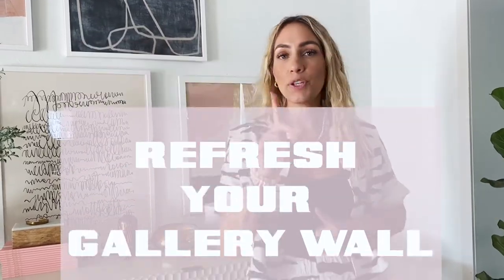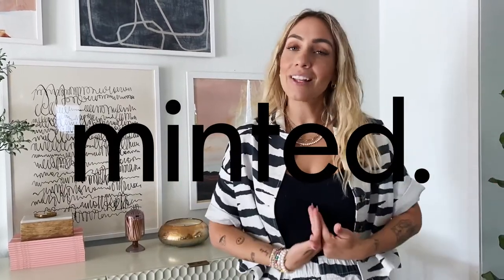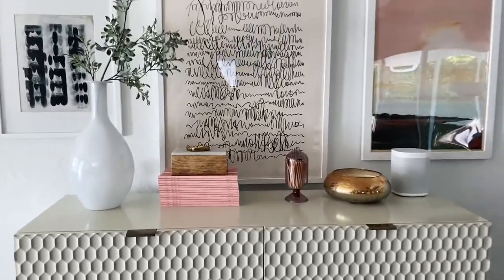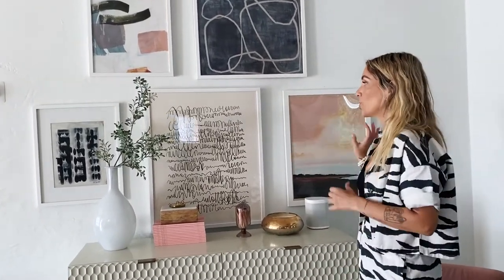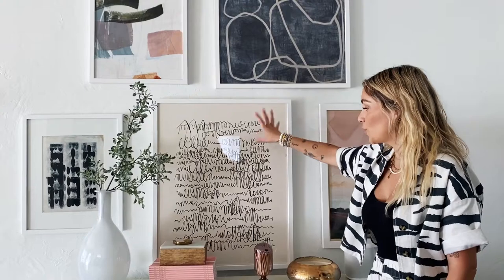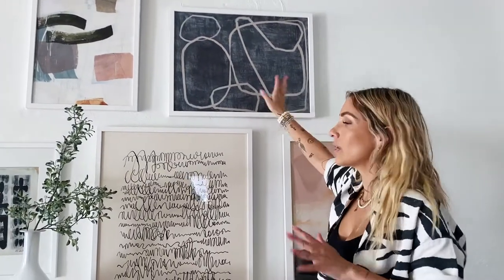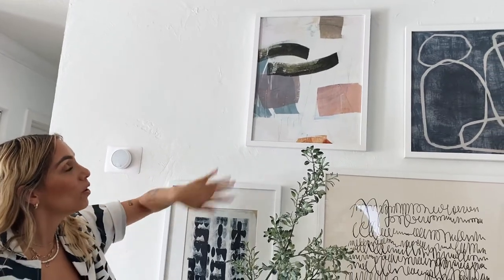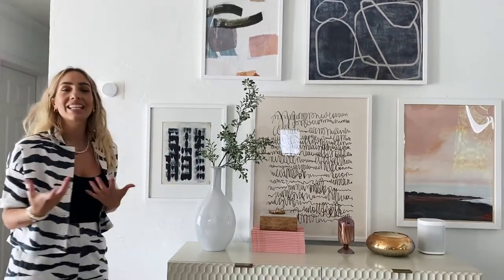Refreshing my gallery wall with Minted art prints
Gallery walls are a thing and I love them! In this video I show you how I am refreshing my former gallery wall with the help of minted! I talk about the thought process that went behind picking each print. Let me know what you think!?
Shop my prints below!